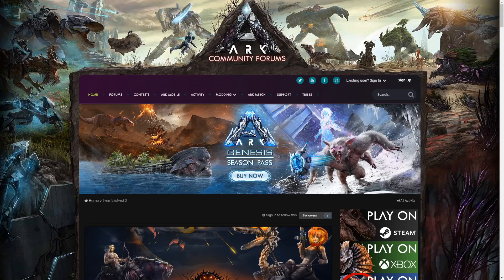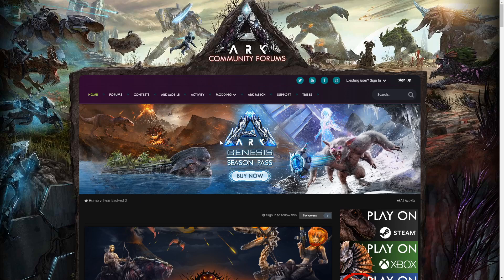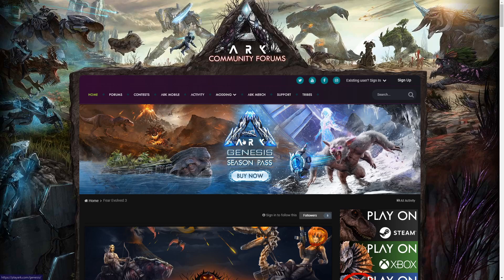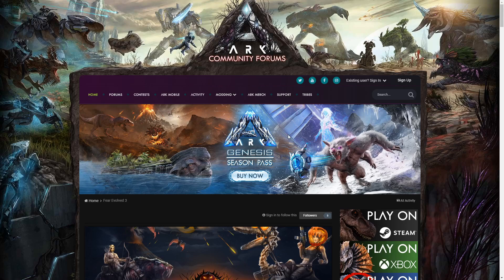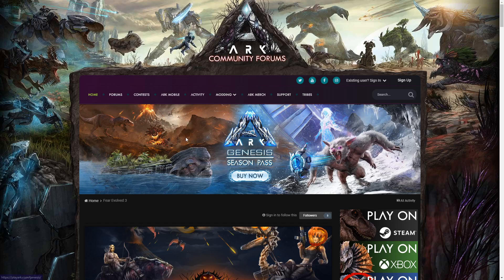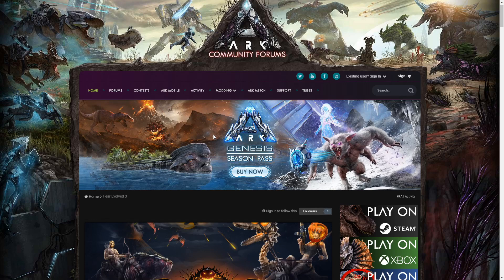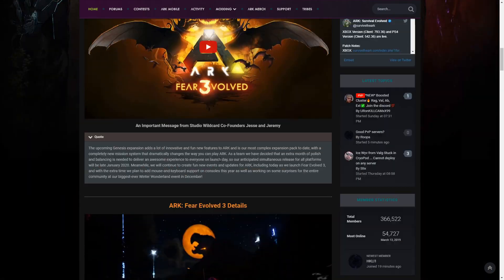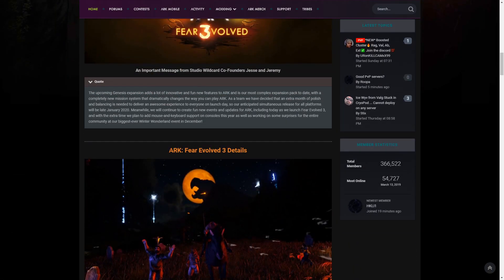WHEN WILL ARK GENESIS RELEASE?!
PC Specs
GPU: GeForce GTX 1060 6GB
CPU: Intel(R) Core(TM) i5-4460 CPU @ 3.20GHz
Memory: 16 GB RAM (15.94 GB RAM usable)
Current resolution: 1920 x 1080, 60Hz
Operating system: Microsoft Windows 10 Pro